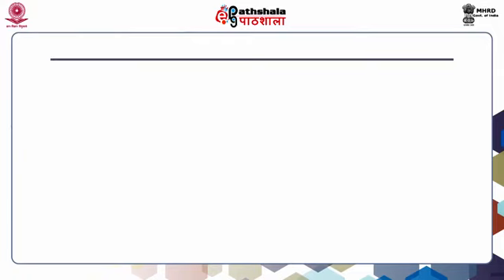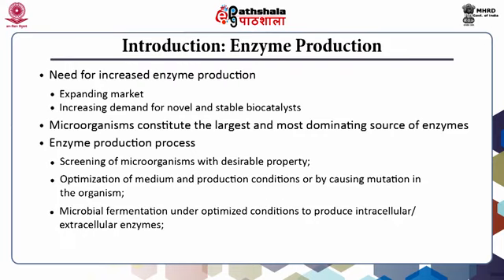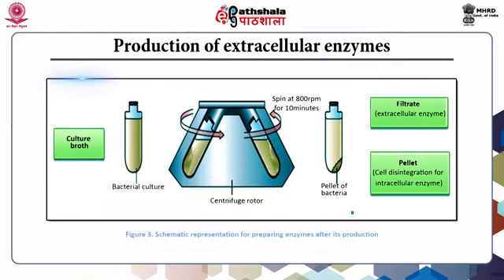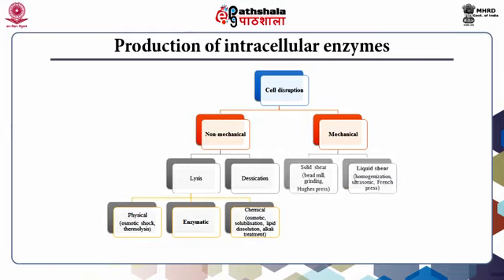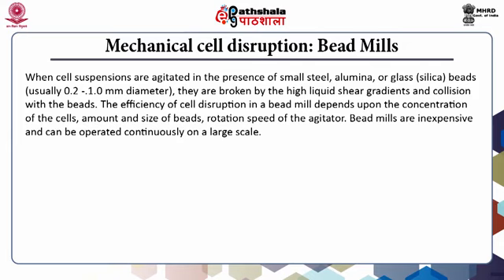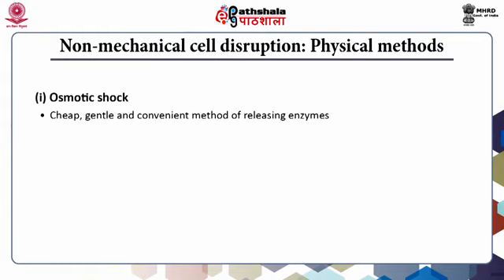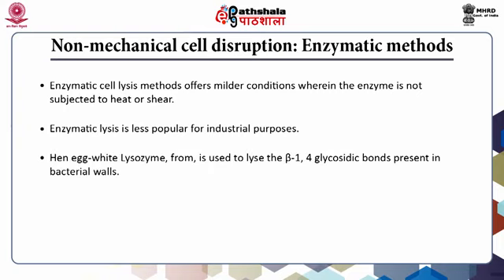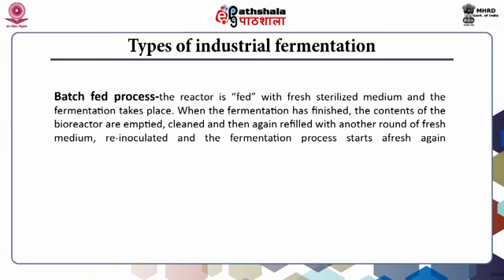M-22. Sources and Production of Enzymes II